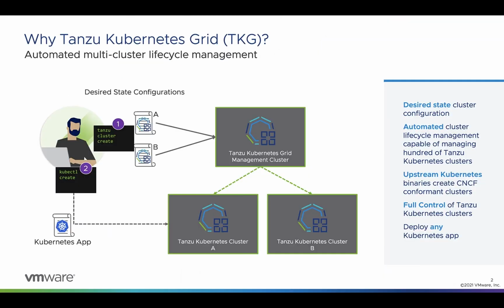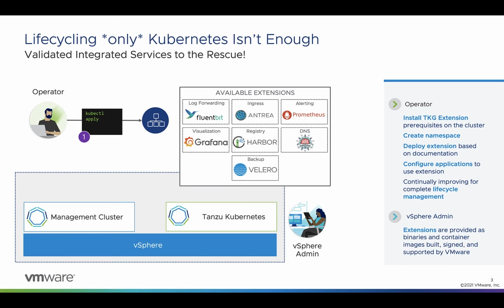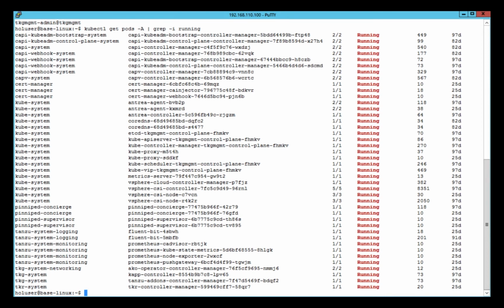Kubernetes Cluster Service Delivery with VMware Tanzu